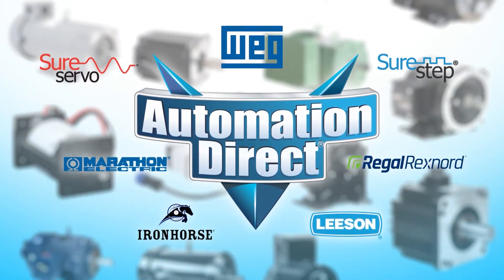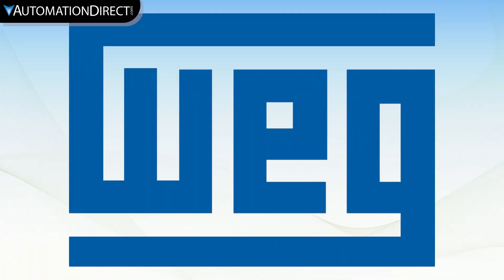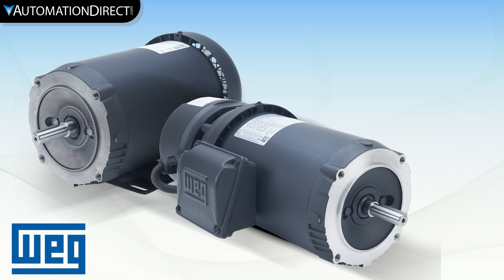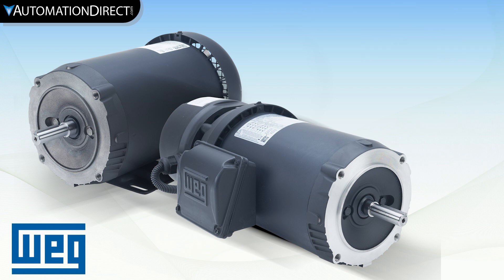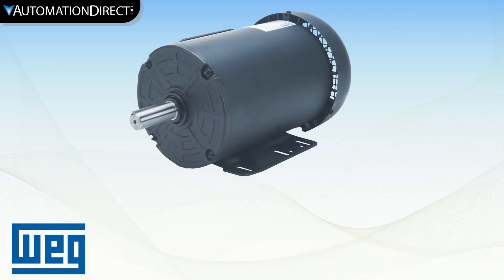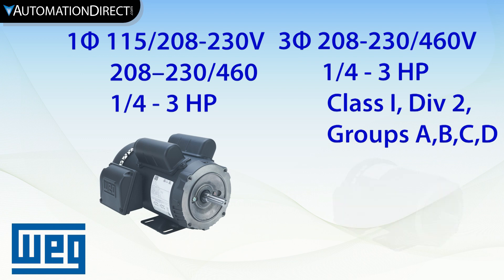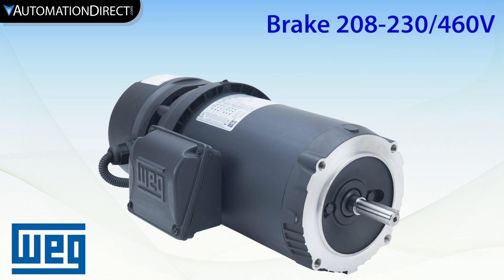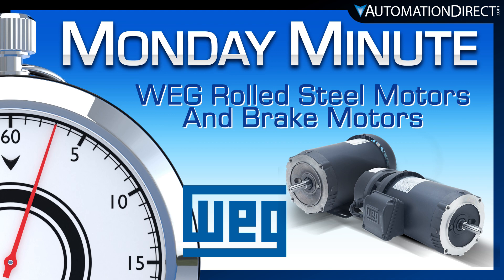WEG Rolled Steel Motors and Brake Motors - Monday Minute at AutomationDirect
AutomationDirect sells an incredible selection of motors from a wide range of brands to fit most any application. Founded in 1961, WEG is recognized today as one of the world’s largest electric motor manufacturers, serving more than 100 countries and five continents.